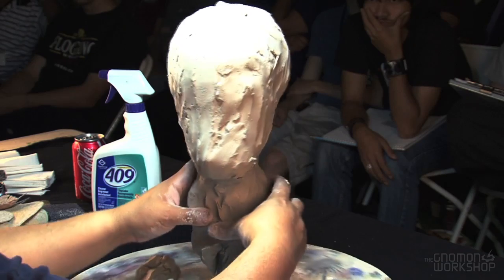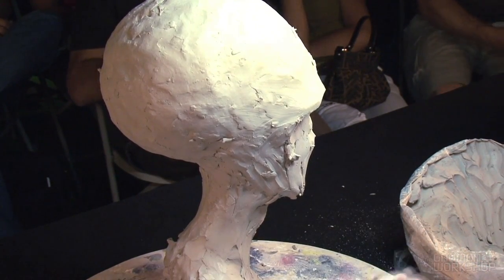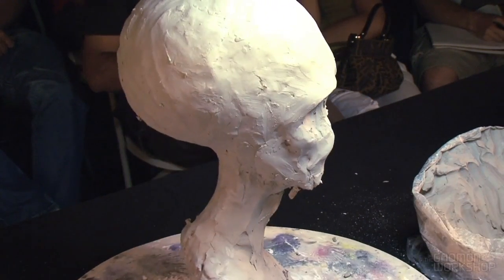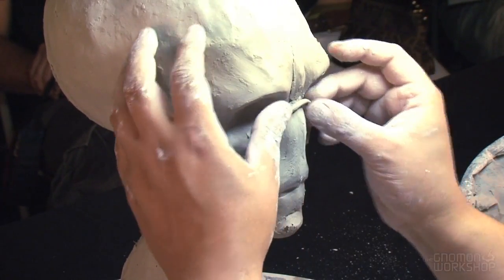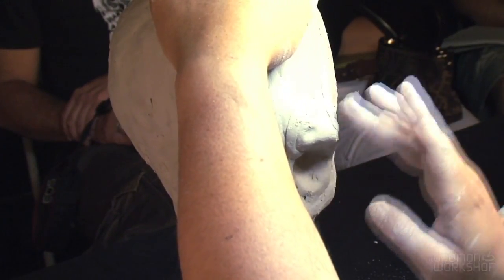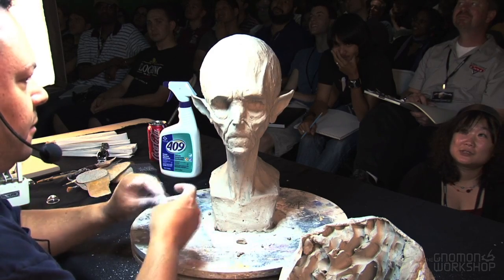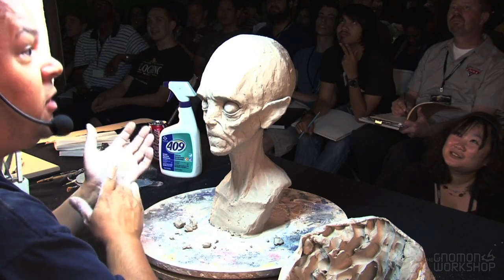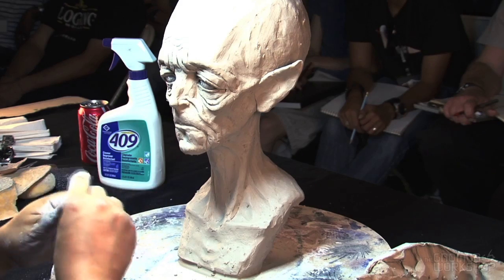Jordu Schell at Gnomon Workshop Live 2009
World renowned creature and character designer Jordu Schell performs a live sculpting demonstration while discussing his experiences as a lifetime fan of monsters and creatures. Jordu brilliantly sculpts a character in minutes, while entertaining the audience with fascinating anecdotes with his trademark sense of humor. Footage filmed at Gnomon Workshop Live 2009.

All rights to this video go to Gnomon School of Visual Effects.